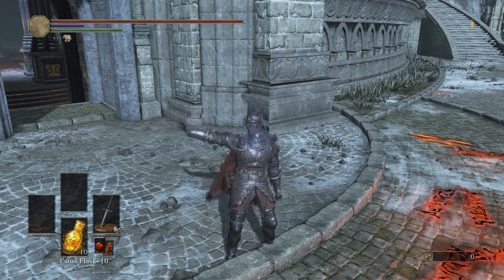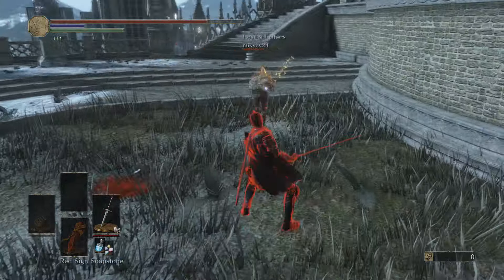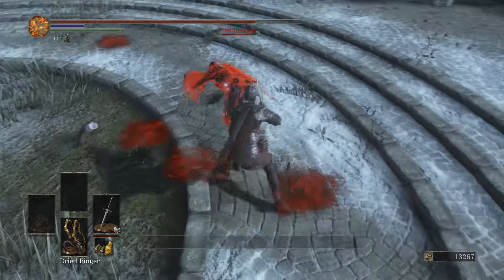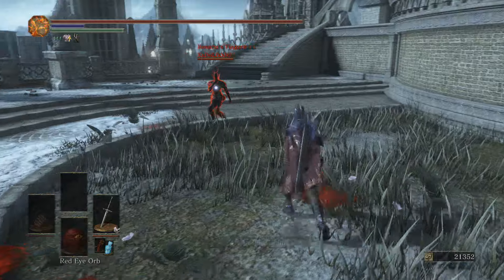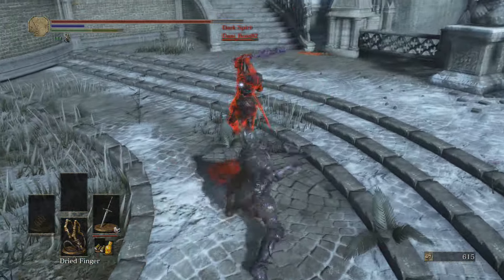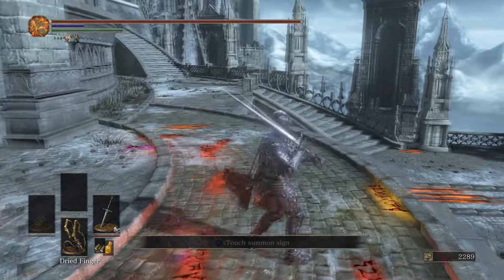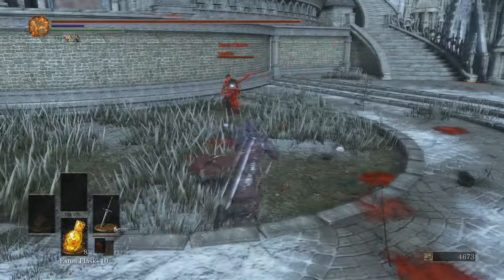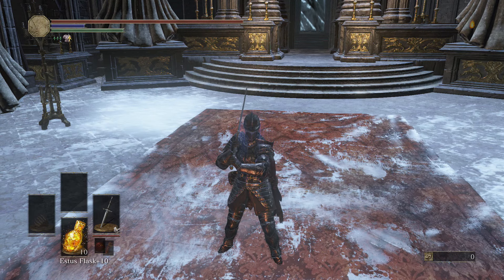Dark Souls 3 - Drakeblood Greatsword PVP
It´s been a few days, but we are back! Today with the Heavy Drakeblood Greatsword +10 for some PvP in Dark Souls 3 !